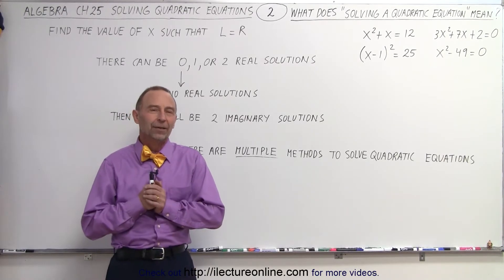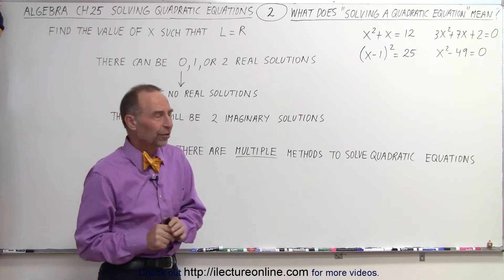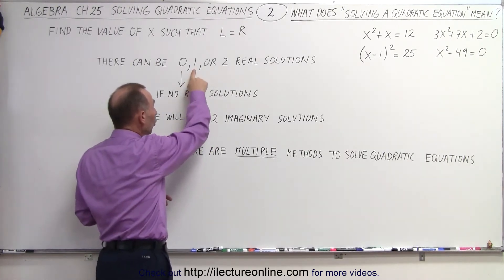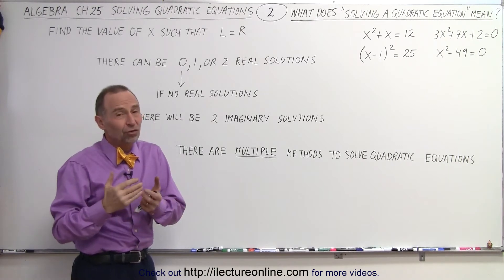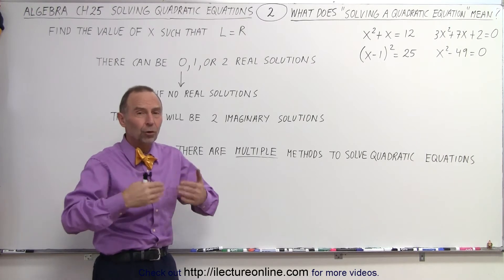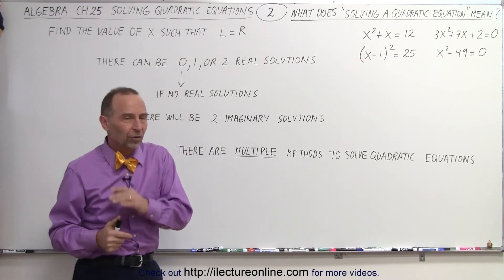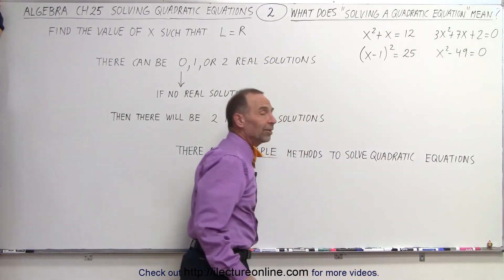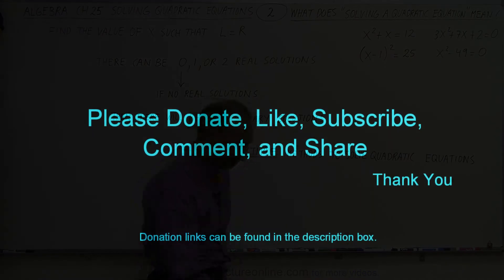Algebra - Ch. 25: Solving a Quadratic Equation (2 of 25) What does "Solving a Quadratic Eqn." Mean?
We will learn that “solving a quadratic equation” means finding the value of x such that the left-side equals the right-side. There can be 0, 1, or 2 real solutions. If there's no real solutions then there will be 2 imaginary solutions. We will learn multiple methods of solving quadratic equations in the following videos.